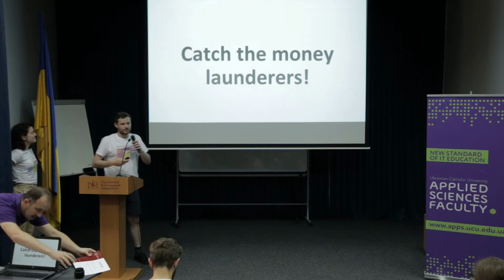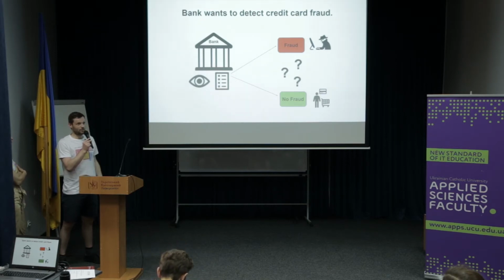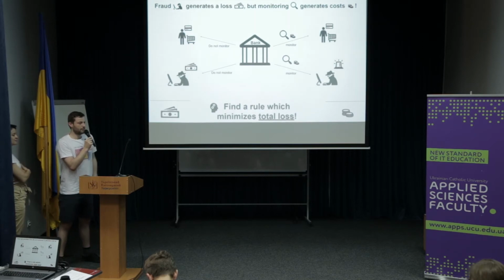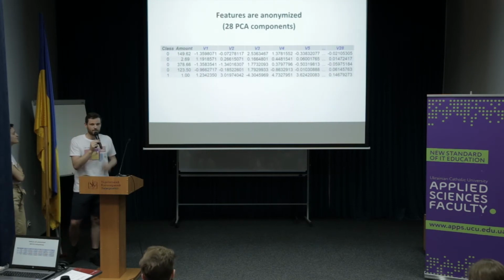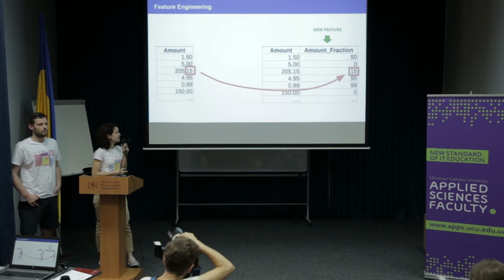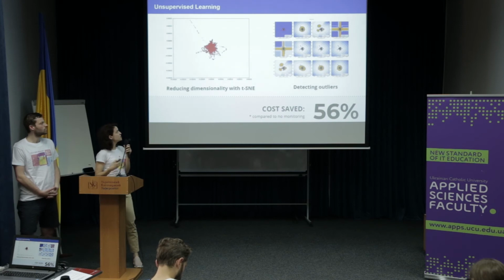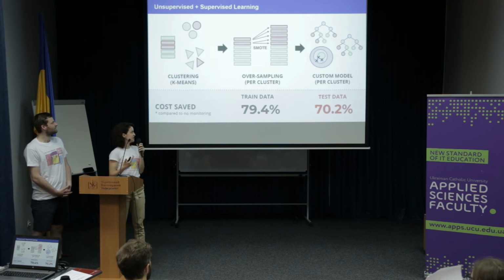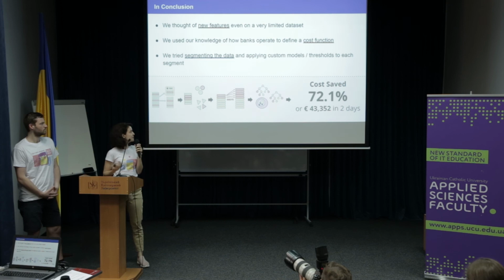Catch the money launderers - Project presentation at LvDS 2018